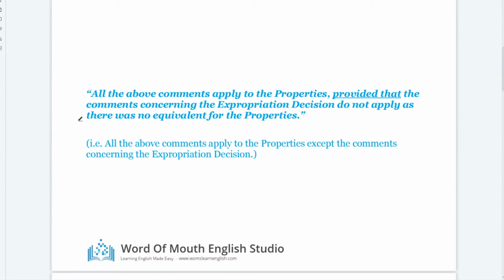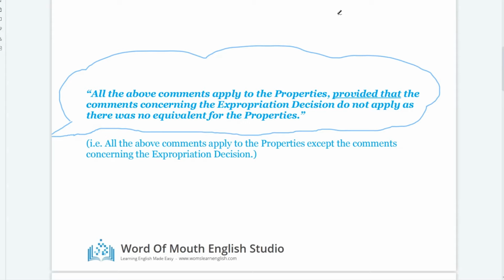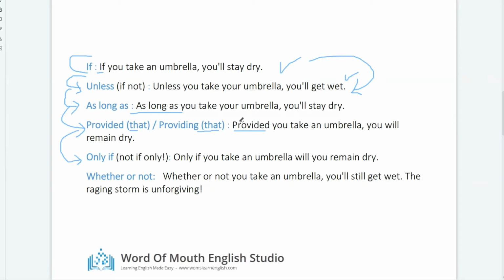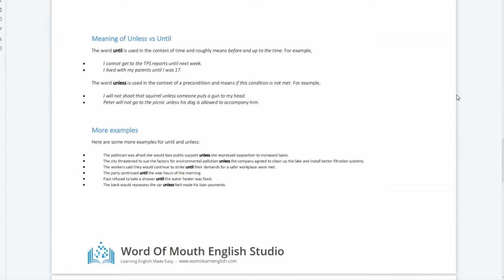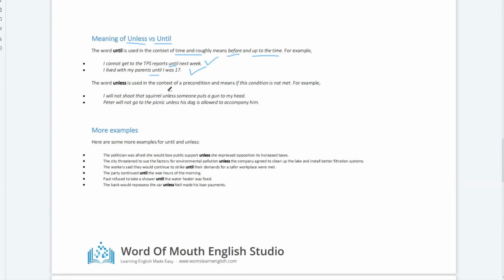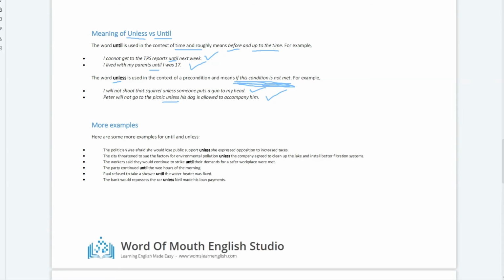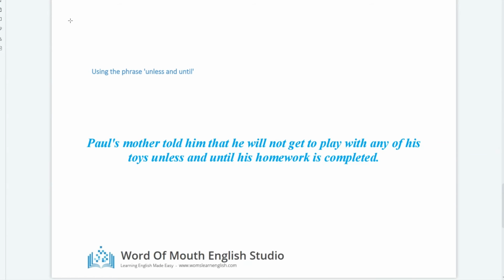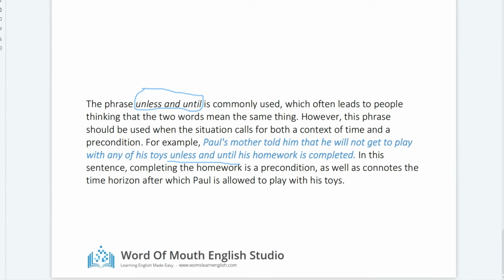Conditional Linking Words! B2 & C1 English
Without linking words, your writing will be harder for readers to understand. Conditional sentences are sentences that state a possible condition, usually with the word if, but also with words like unless.

Conditional sentences in English are quite complex. We have the first conditional, the second conditional, the third conditional and even something called the zero conditional! This tutorial explains linking words and their importance in conditional clauses, gives examples and provides extra guidance on the most confusing ones at B2 and C1 levels.

Want to suggest content for our next video tutorial?

All our lessons and videos are in accordance with the CEFR.